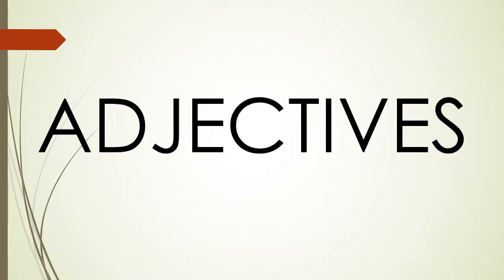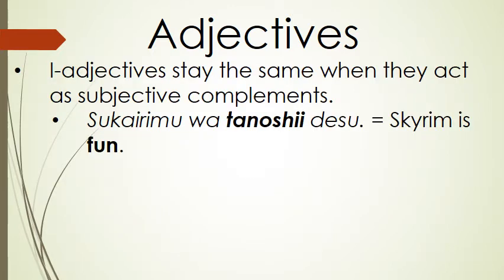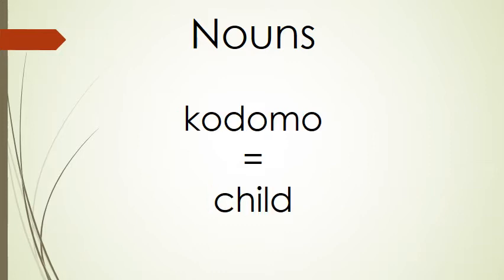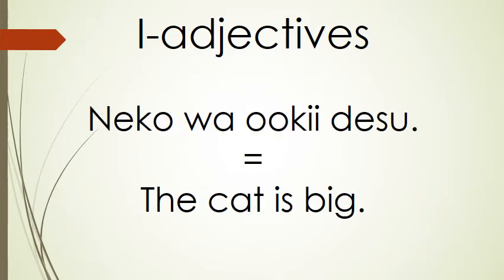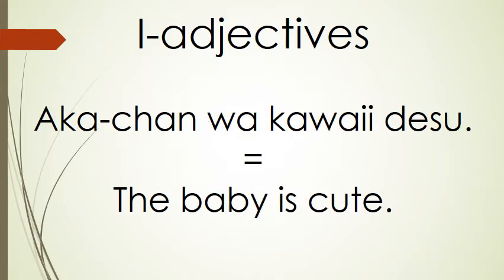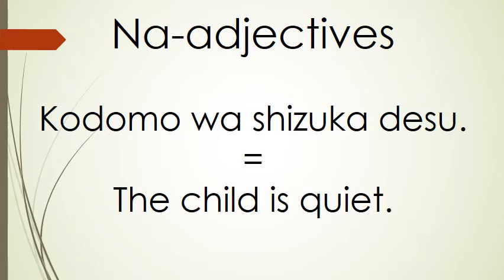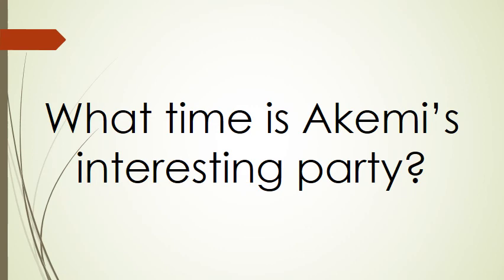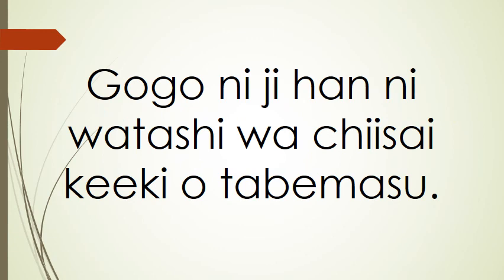Language Lab - Japanese Speaking Lesson 7: Adjectives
In this lesson, we will begin learning about how to use adjectives in Japanese.